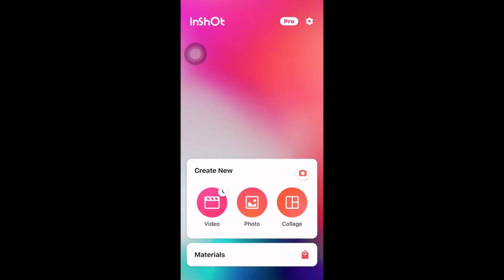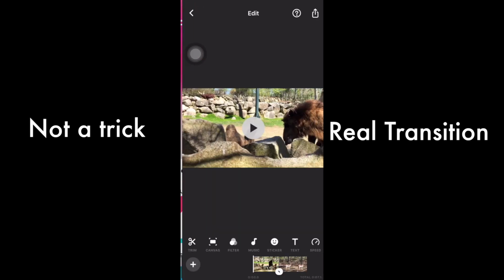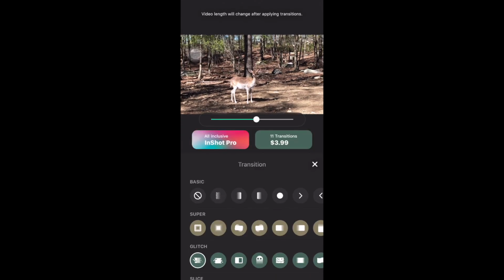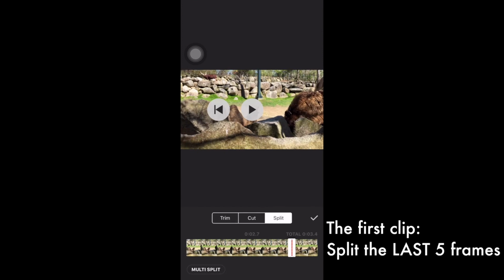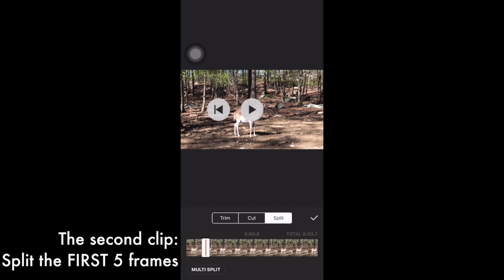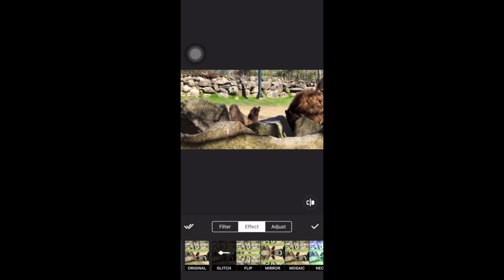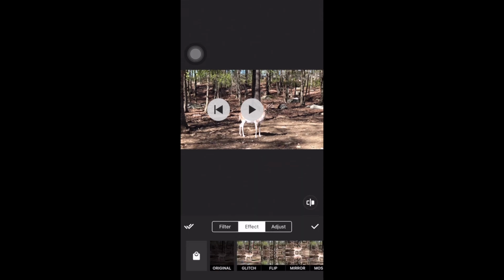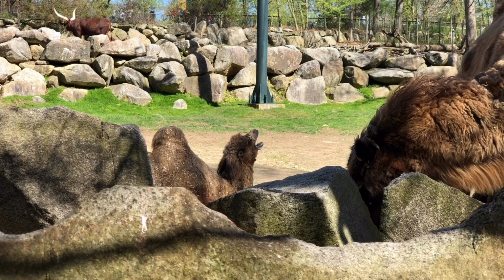InShot Glitch Transition Tutorial (EASY TO CREATE)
Watch this tutorial for creating a COOL and EASY GLITCH TRANSITION with the InShot App on iPhone or Android. In this video, Yanni walks through creating a fun glitch 3d transition effect for your mobile videos. Learn how to add the color effects, time the glitch, and then complete your video!

Covered in this tutorial and walkthrough:

* Creating a free glitch transition effect
* Setting the clips in your timeline
* Adding the glitch transition to separate parts of your video and between different clips
* Rendering and exporting

About FilterGrade